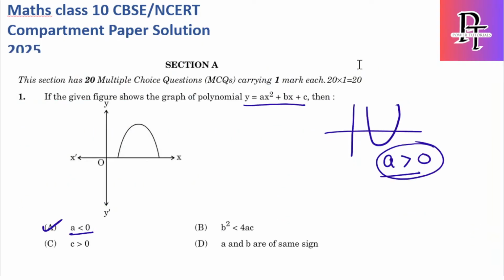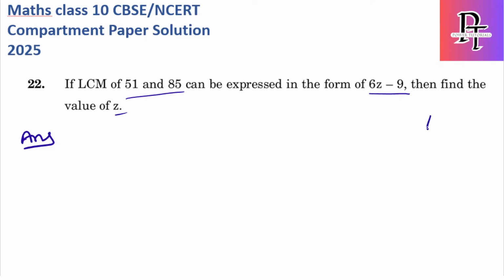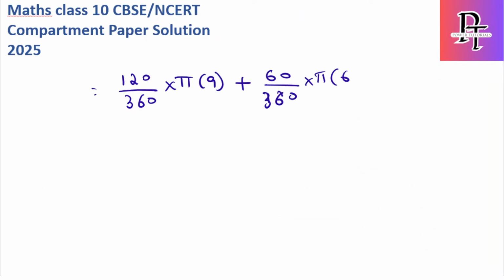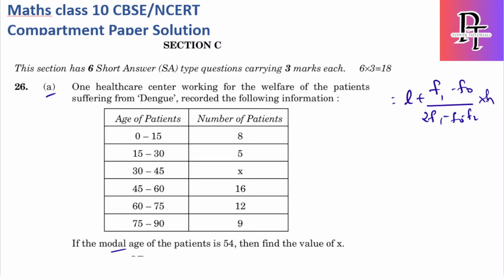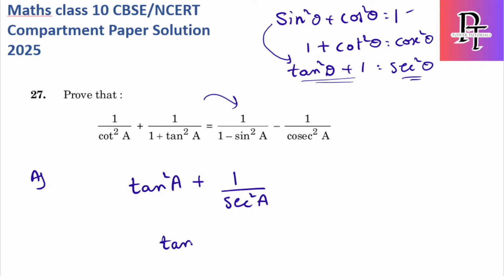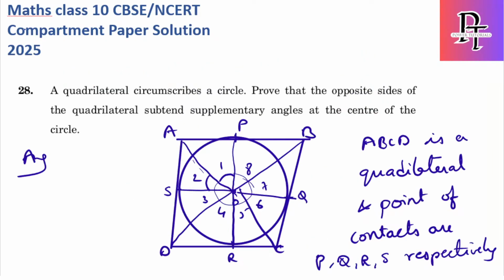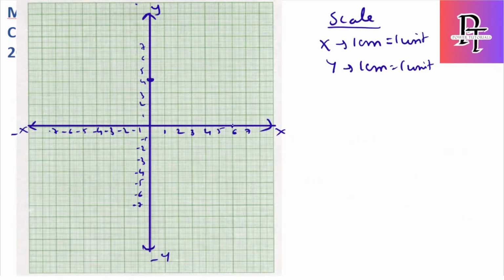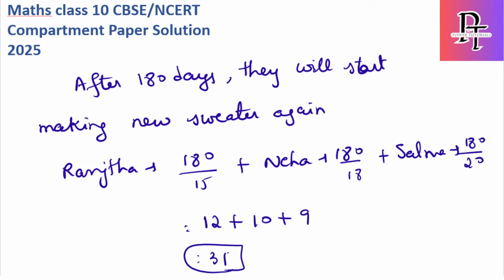Maths class 10 compartment paper solution 30/S/1 set 2025 || section B and C|| power tutorials